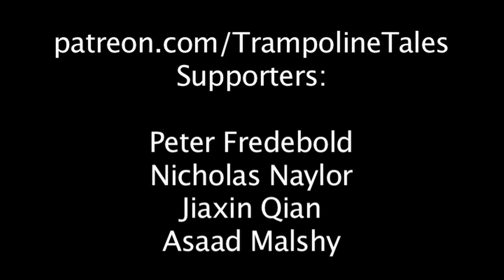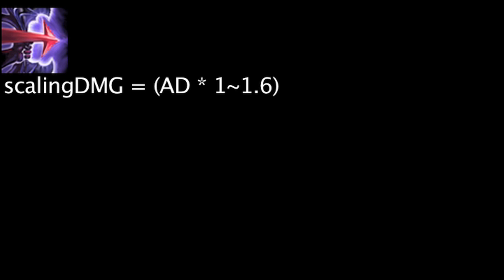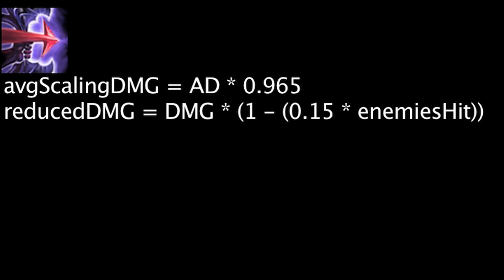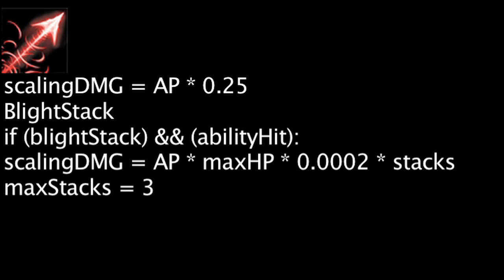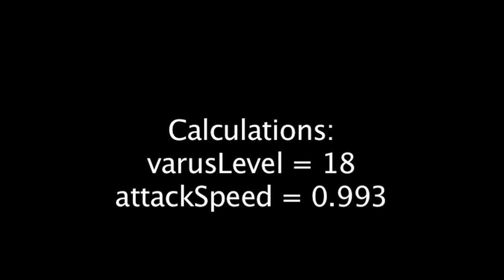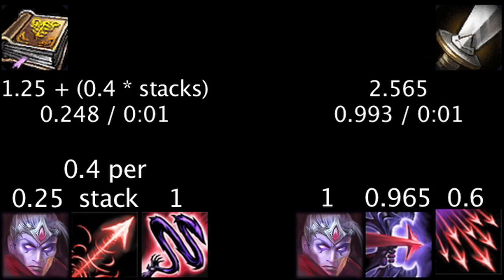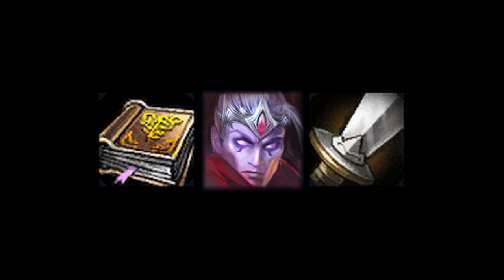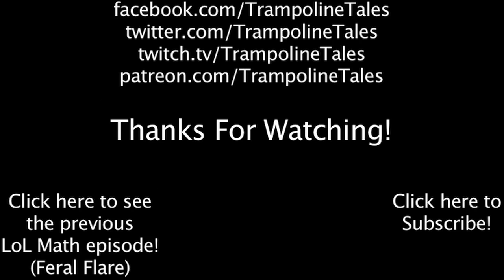LoL Math - Varus: Ability Power vs. Attack Damage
Today we calculate whether Ability Power or Attack Damage is more beneficial on Varus.